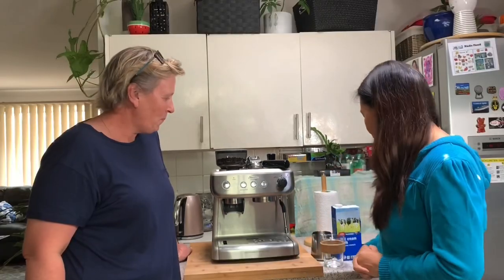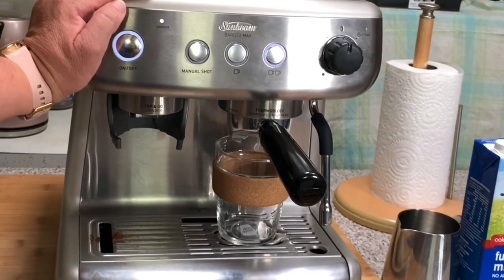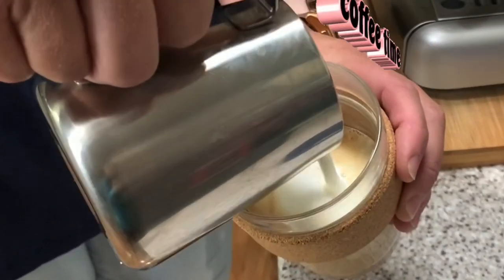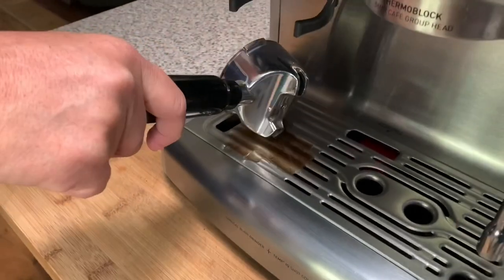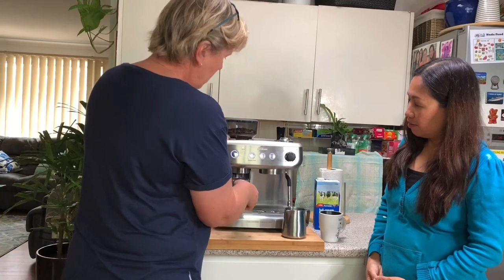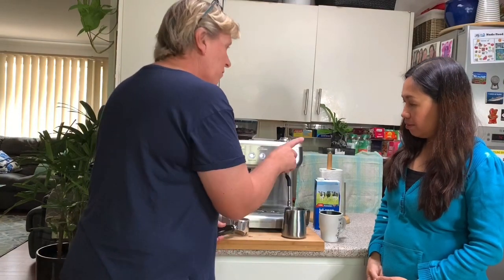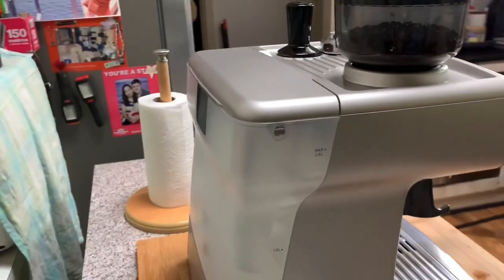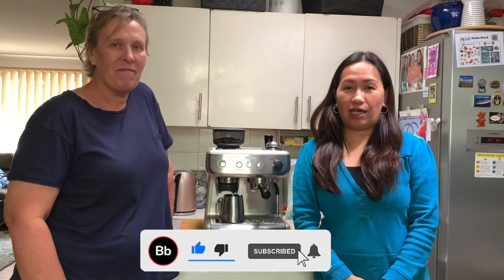Checking out Sunbeam coffee machine, ist worth it or not?/ Emsvi Garden and Everyday’s life Topic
Hi Guys today we are checking out a sunbeam Barista Max coffee machine and how to use it. If you love your coffee or cappuccino you might be interested to watch this.
It’s just a birthday present.